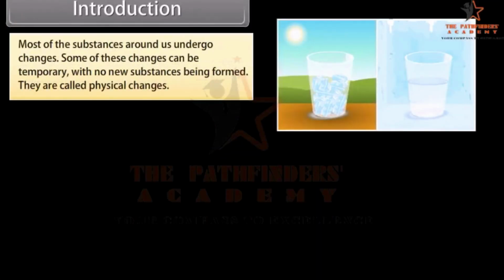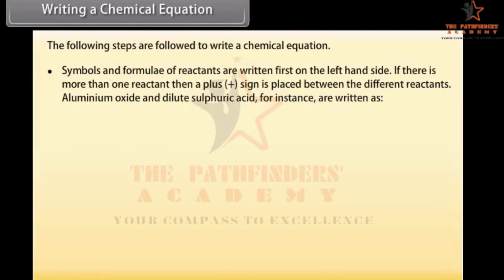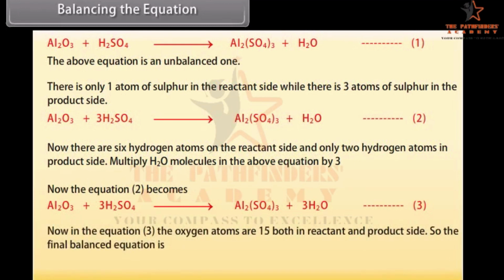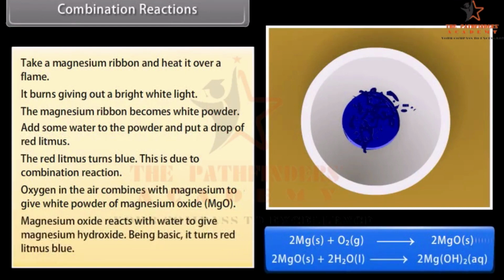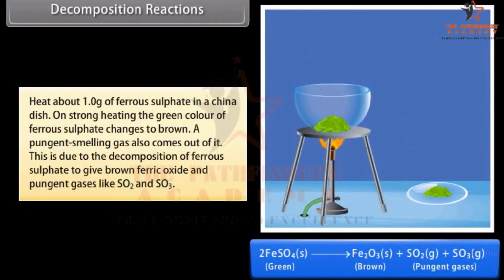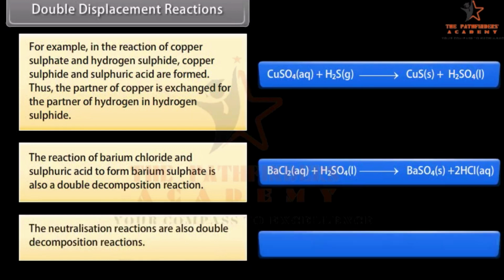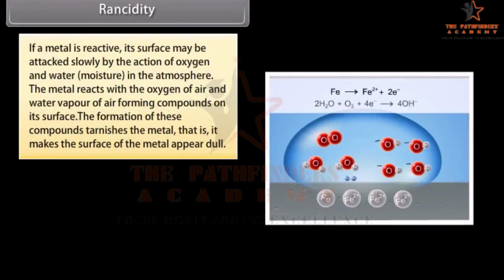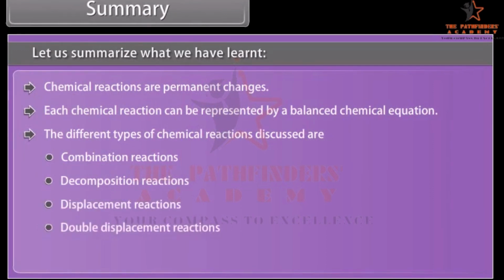CHEMICAL REACTIONS & EQUATIONS || CLASS 10 || CHEMISTRY || SCIENCE || CBSE || NCERT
Learn how to understand chemical changes and represent them using equations. Classify chemical reactions and explore examples of different types of chemical reactions in this video. Perfect for class 10 CBSE NCERT students!